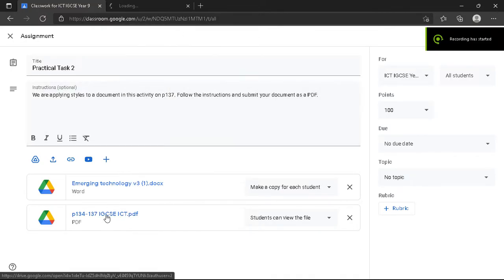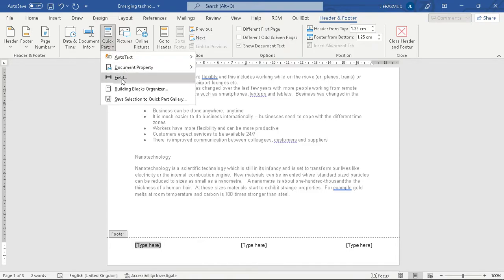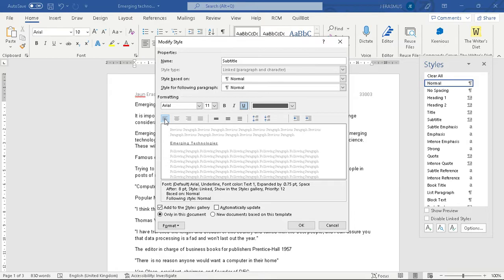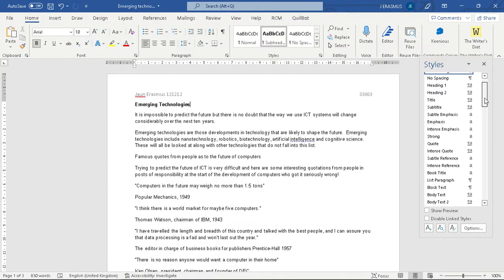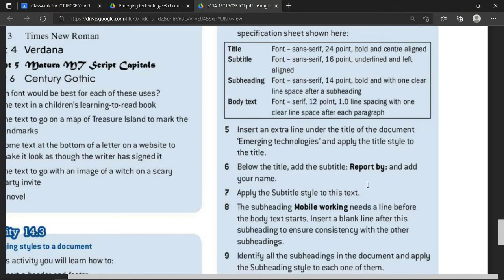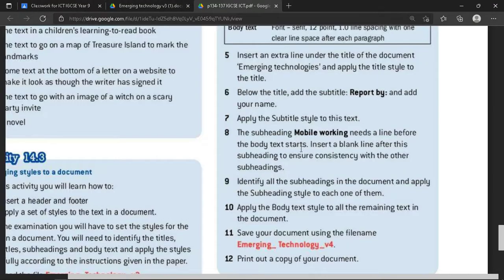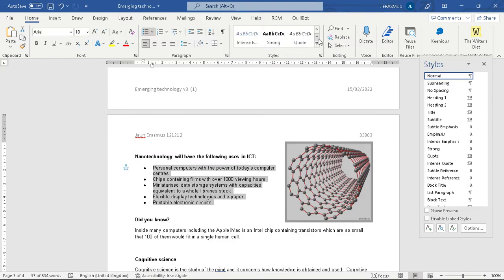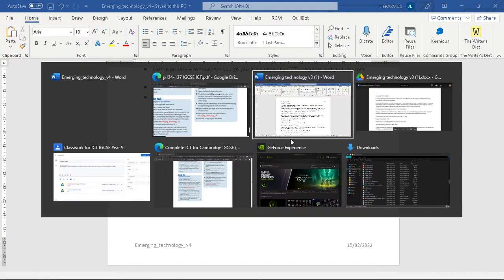Applying Styles to a document